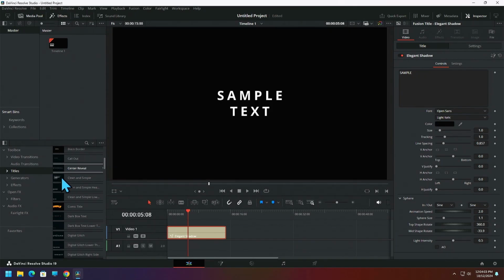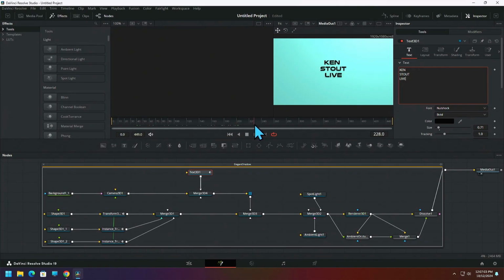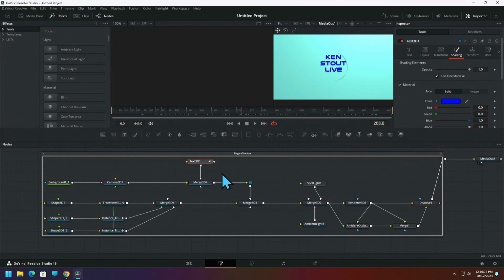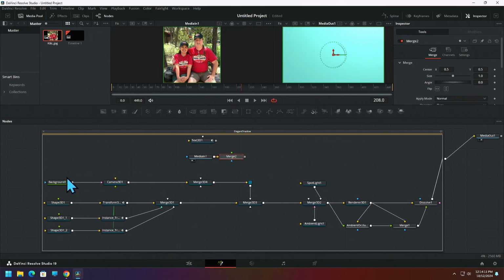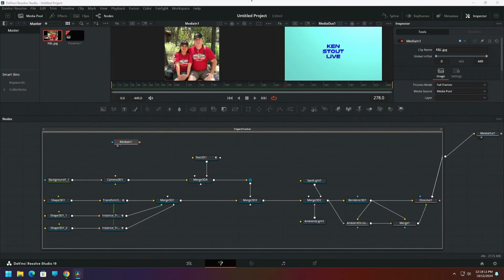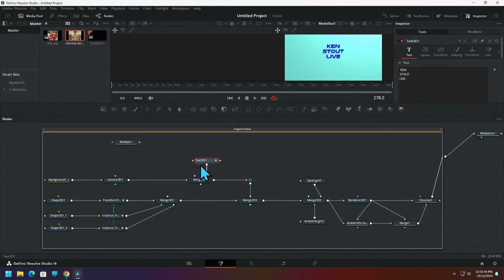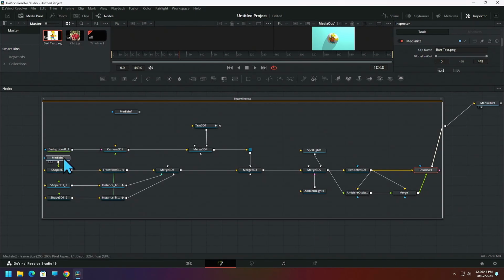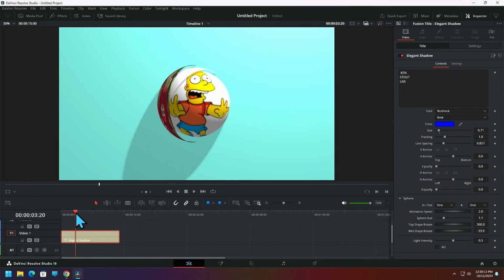Elegant Shadow Experiment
I was recently asked to try to add something to an existing effect - here is the results.